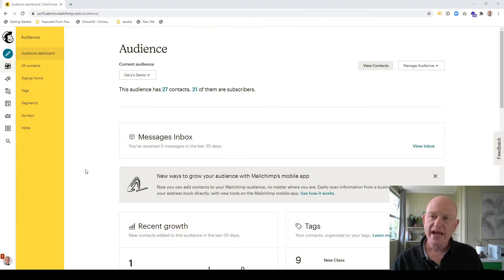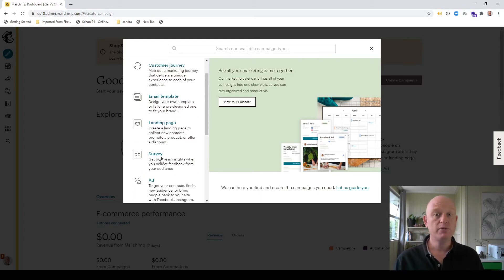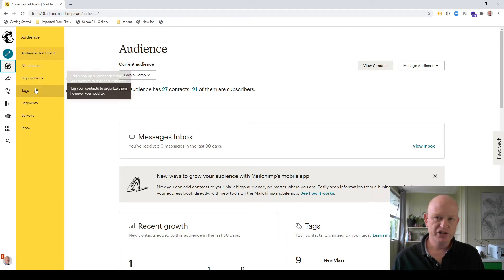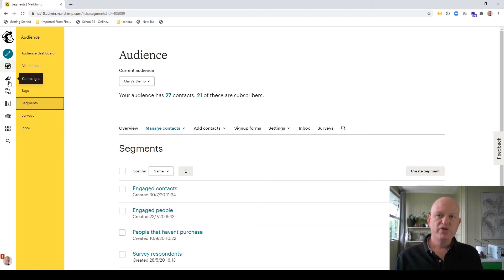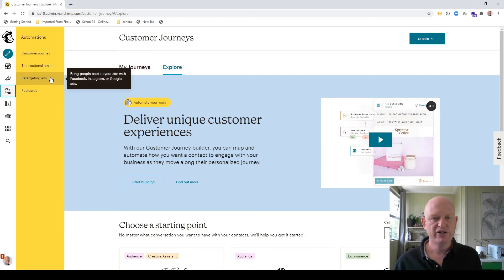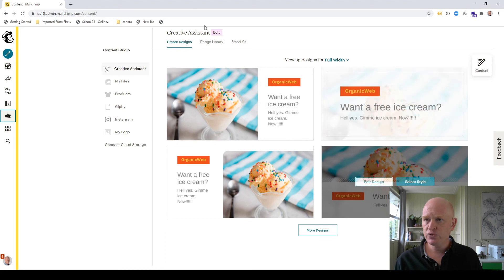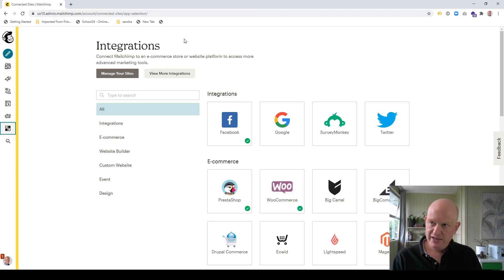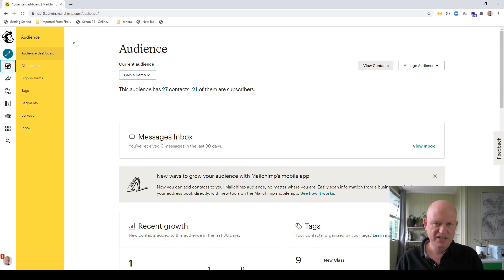Mailchimp has a new menu. Learn about the new navigation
Mailchimp now looks different with its vertical navigation as opposed to the traditional horizontal menu with submenus. Join Mailchimp Partner Gary Eckstein to discover what has changed with the new layout.
Mailchimp has always had a menu to the top left of the screen. We were able to access Audiences, Campaigns, Customer Journeys and more from that menu. Now, when you login to Mailchimp you'll notice these same pats of Mailchimp but in a vertical navigation defined by icons.